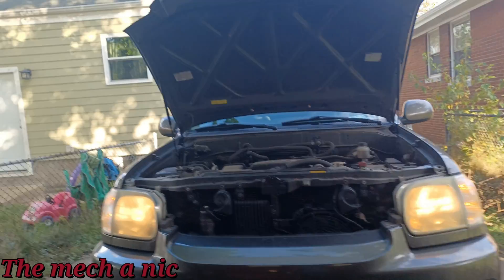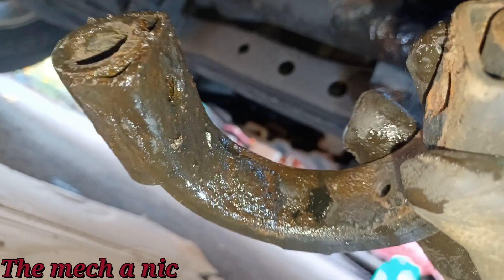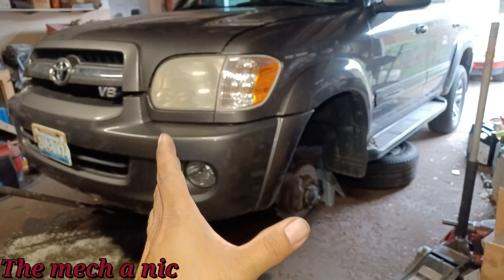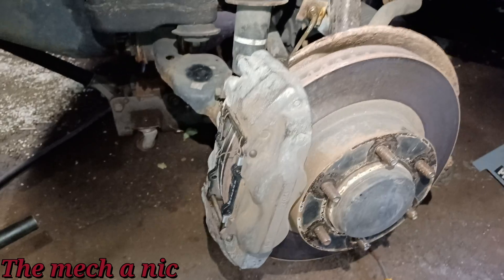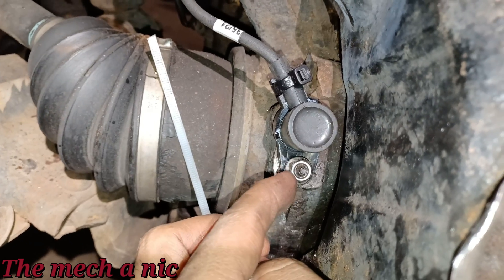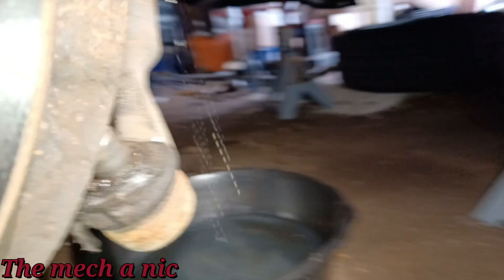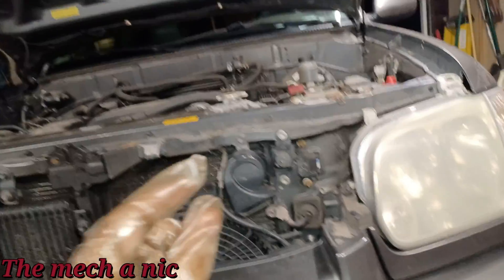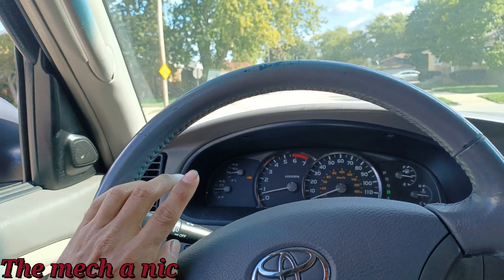Toyota sequoia leaking power steering fluid